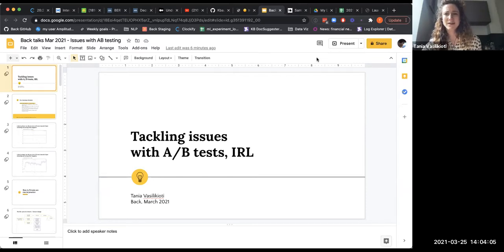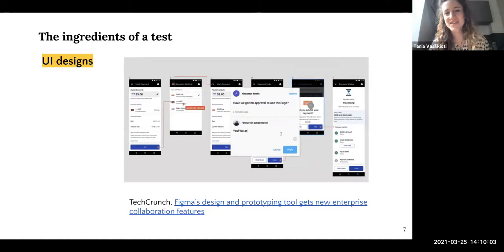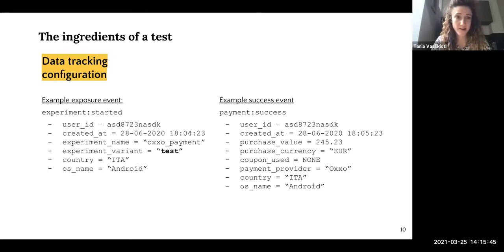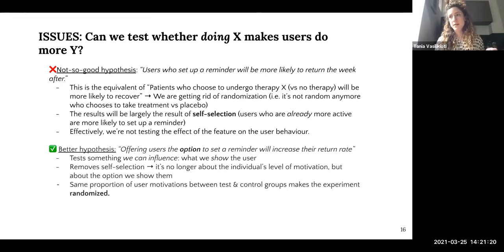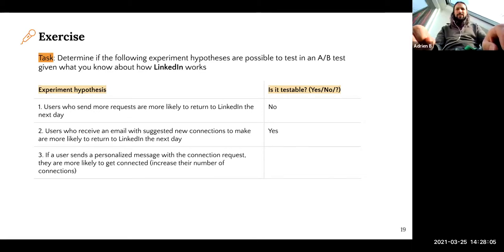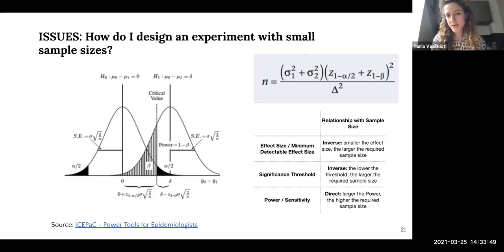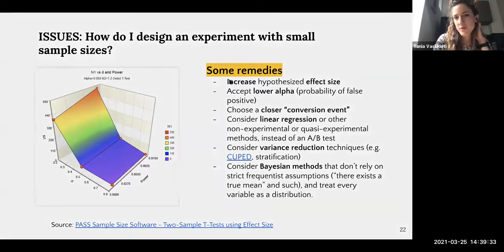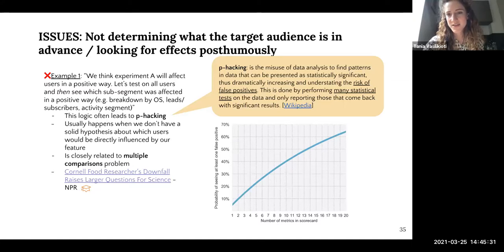Tackling issues with A/B tests, IRL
Talk by Tania sharing her experience working with A/B tests.

Back talks happen twice a month. Any Backer can take the stage and share their knowledge with